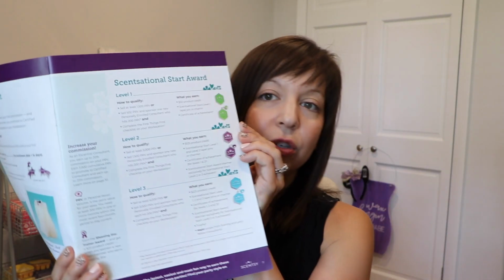Scentsy Consultant Training For New Consultants ~ I'm New... Now What? ~ Be Inspired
Scentsy Consultant Training For New Consultants ~ I'm New... Now What? ~ Be Inspired ~ Be Encouraged!
Set yourself up for success by watching this video.  Starting your new Scentsy journey can be both exciting and intimidating at the same time.  Get ready to jumpstart your business by diving in and learning as you go.  You do not have to be an expert from day one.  Product knowledge and understanding will come with time.  It is crucial for your business to just simply start.  I am so excited for you to become an Independent Scentsy Consultant.  You will be surprised at how much you blossom and bloom once you start.  I will be honored to help you launch your very own business.  Until next time Ciao Bella.